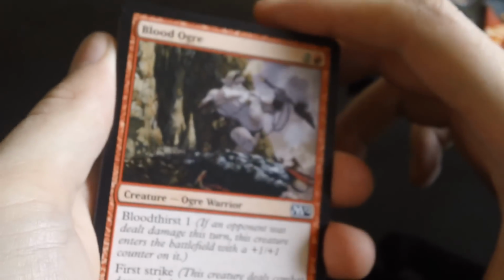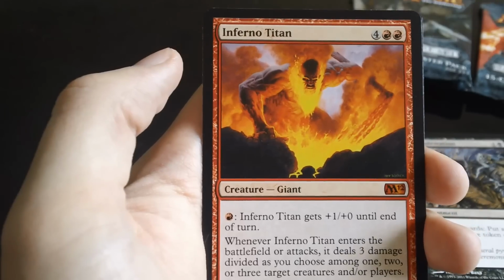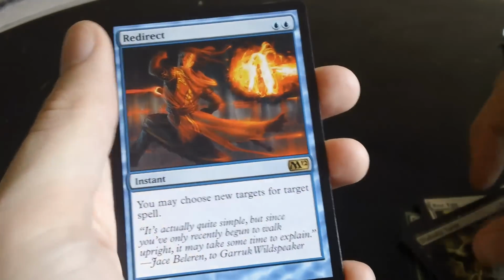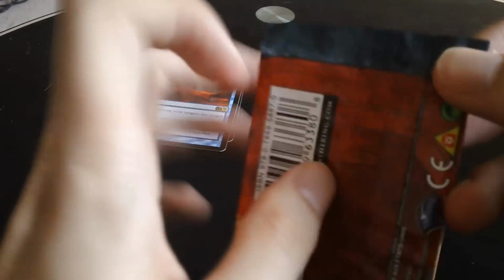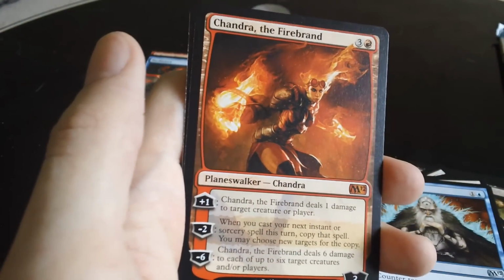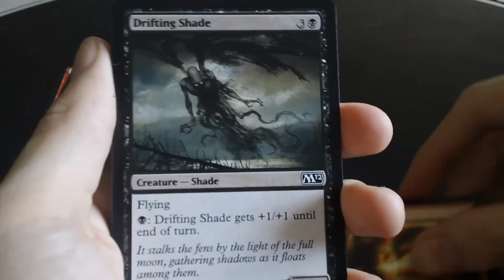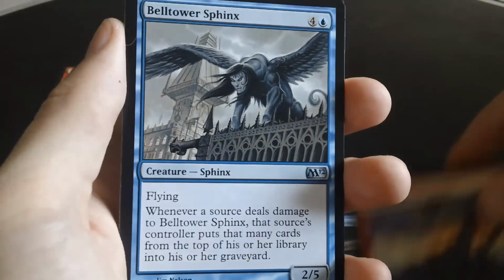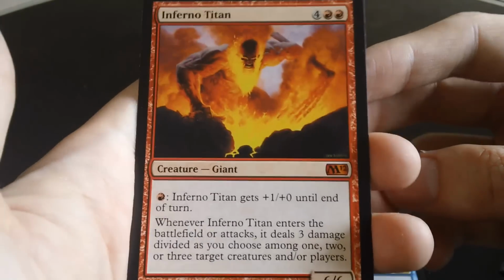Booster Pack Break - Magic: The Gathering - 4x 2012 Core Set (MTG M12) opening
4 booster packs of Magic: The Gathering 2012 core set (MTG M12) get cracked open! Mythic pulls...again! Enjoy!